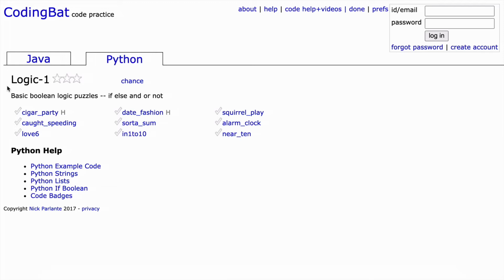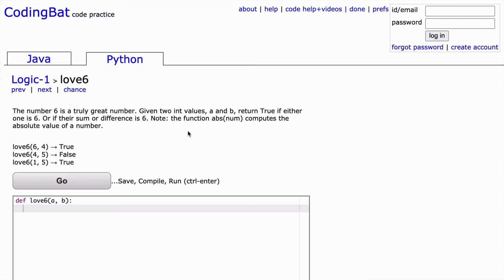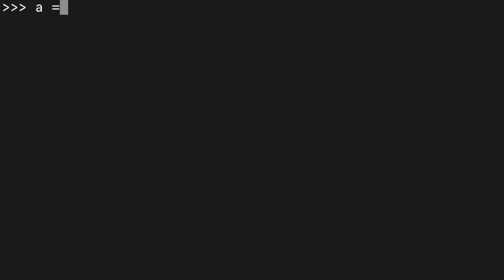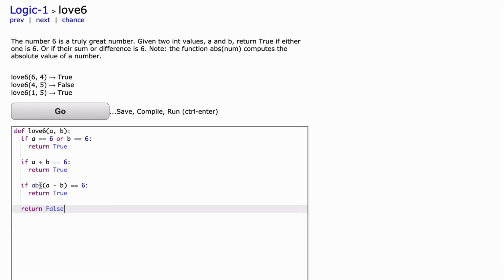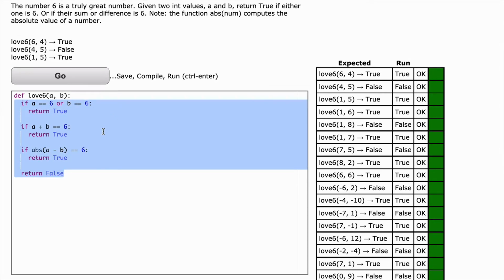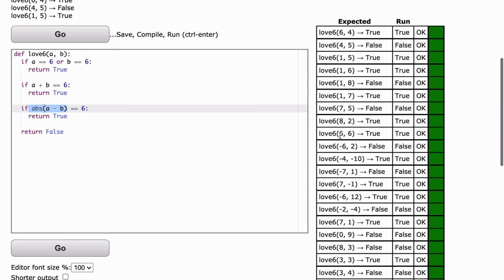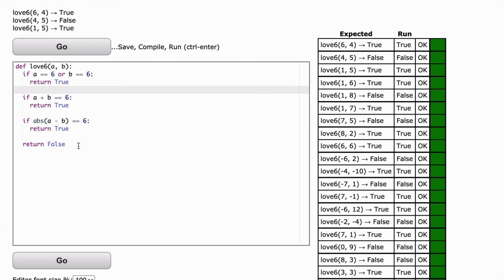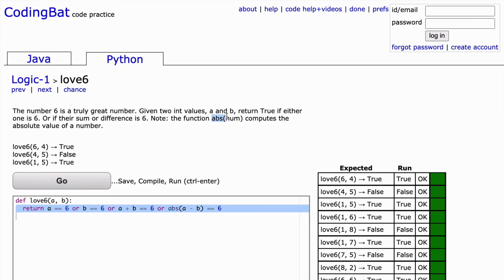CodingBat love6 answer - Python Logic 1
CodingBat.com love6 solution explained in Python.

CodingBat Python Logic-1 love6 answer.

Timestamps:
0:00-0:13 Intro
0:14-0:42 The Question
0:43-1:04 Analyze Question
1:05-1:35 1st If Statement
1:36-2:08 2nd If Statement
2:09-2:44 3rd If Statement
2:45-3:08 1st Solution
3:09-3:27 Running The Code
3:28-5:13 The abs() built-in function
5:14-6:00 Optimizing the Solution
6:01 Final Solution

love6 question:
The number 6 is a truly great number. Given two int values, a and b, return True if either one is 6. Or if their sum or difference is 6. Note: the function abs(num) computes the absolute value of a number.

love6(6, 4) → True
love6(4, 5) → False
love6(1, 5) → True